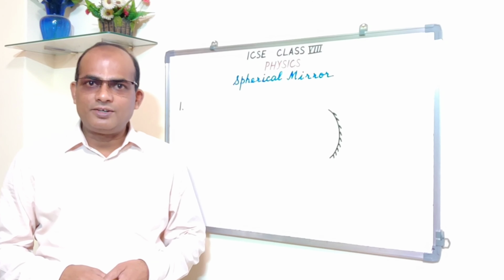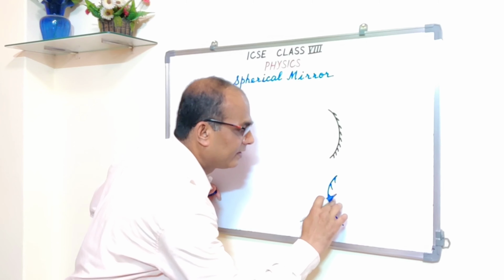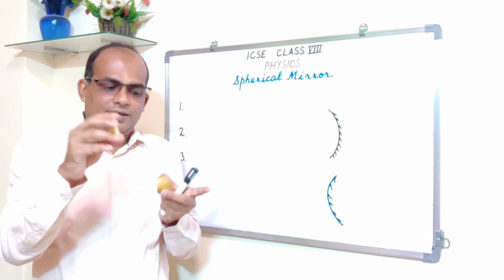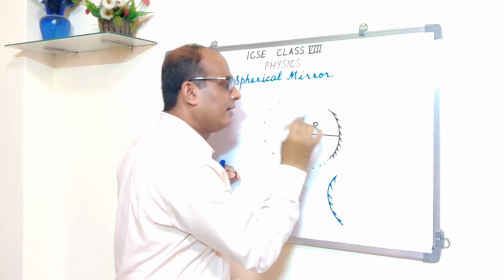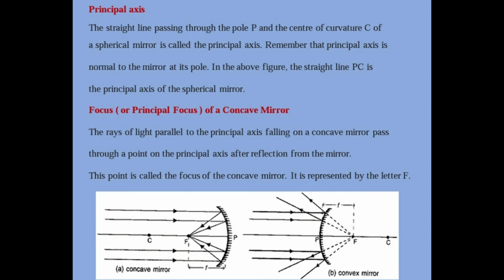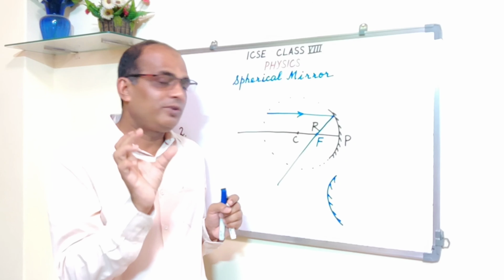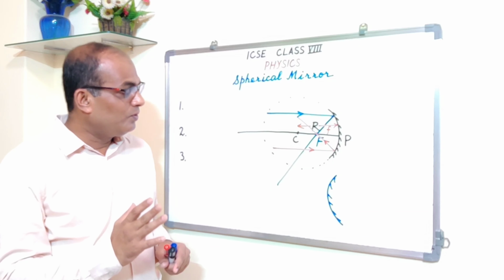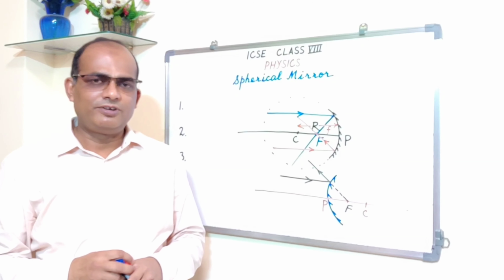ICSE CLASS 8 | PHYSICS | SPHERICAL MIRROR | PART 1 | By Qaisar Iqbal, MUMBAI.